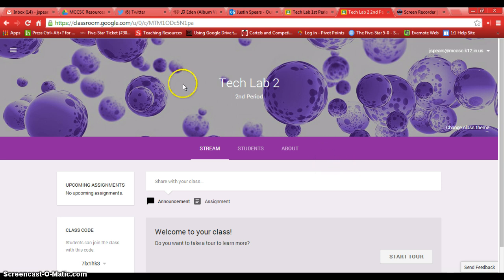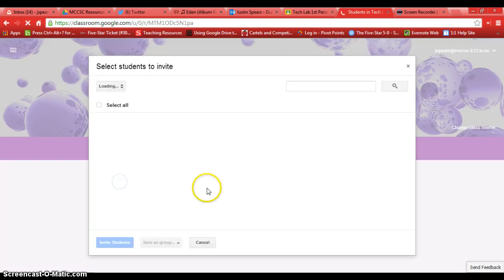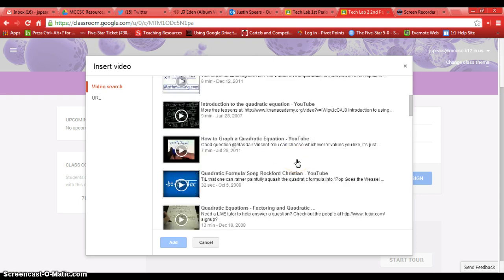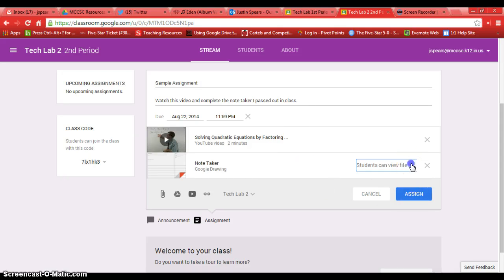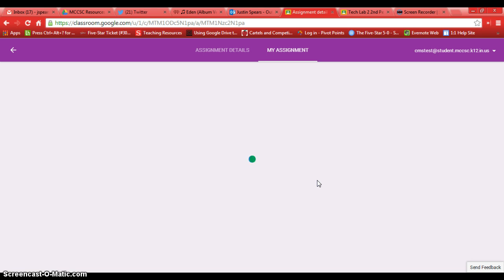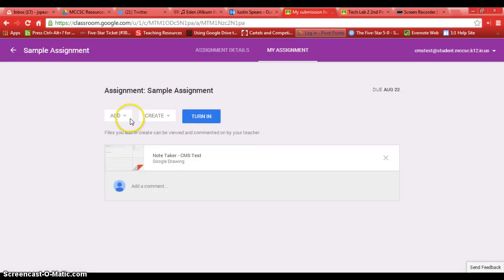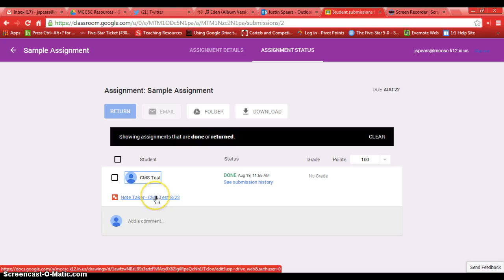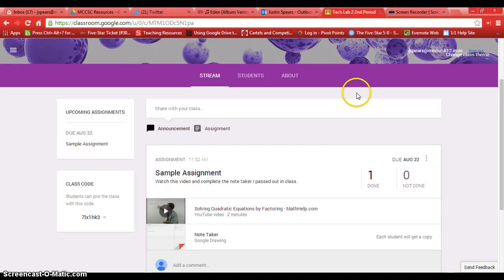Using Google Classroom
A brief tutorial on using Classroom